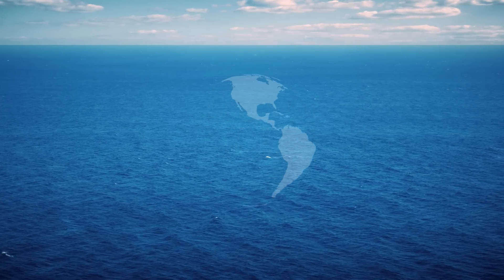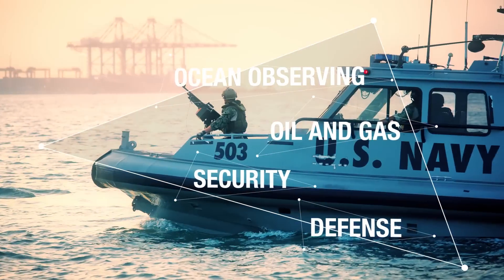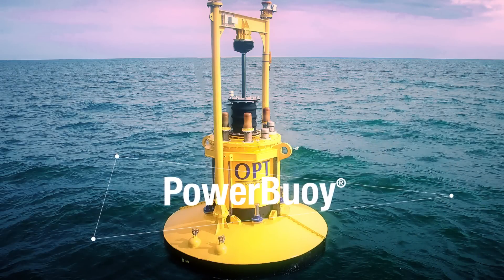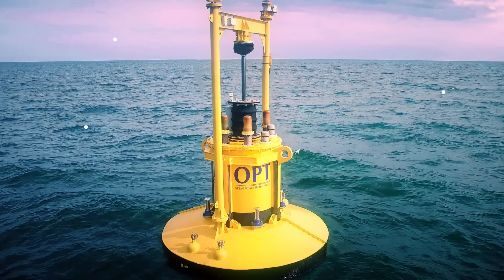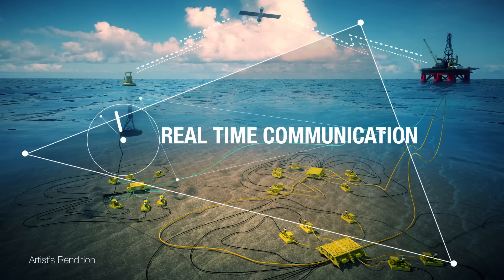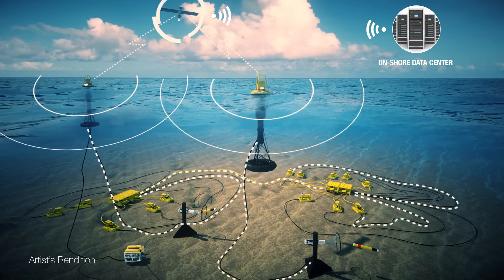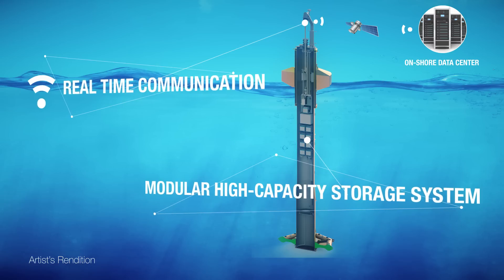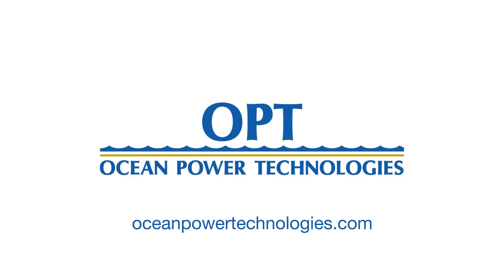OPT PowerBuoy®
Ocean Power Technologies' PowerBuoy® is breakthrough technology for cost effectively and reliably converting wave power into electricity.